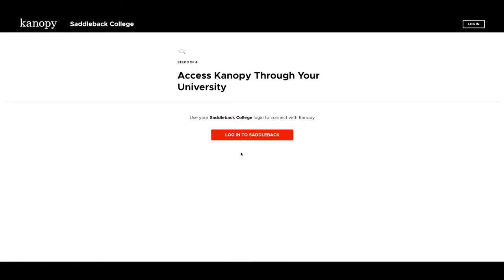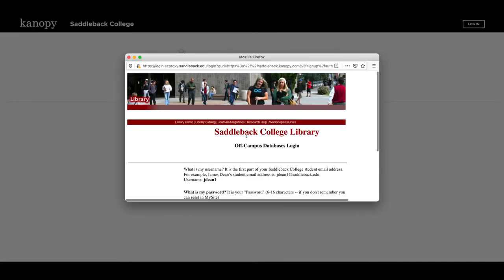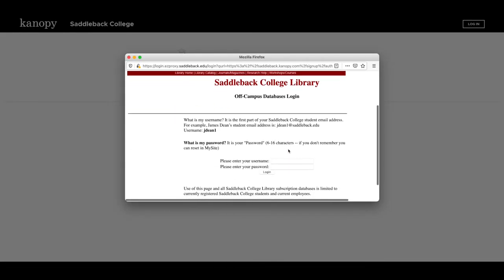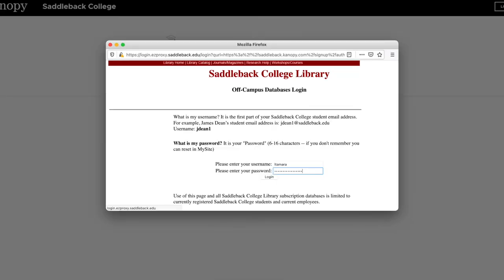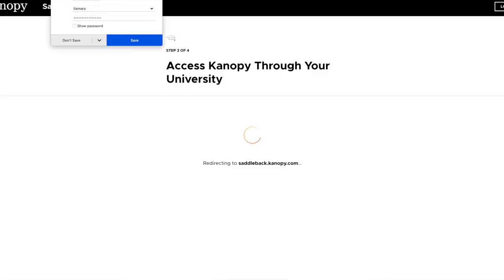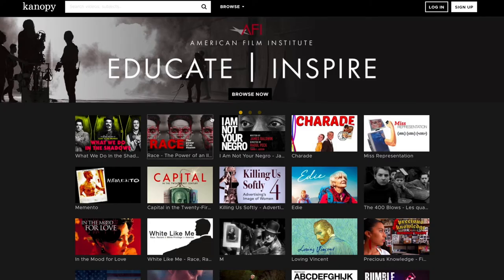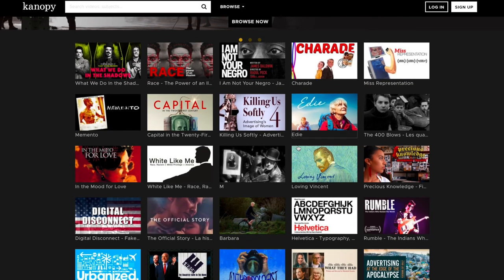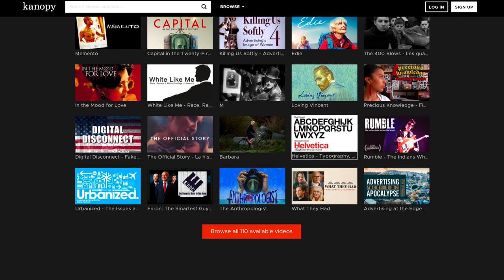How to Access Kanopy